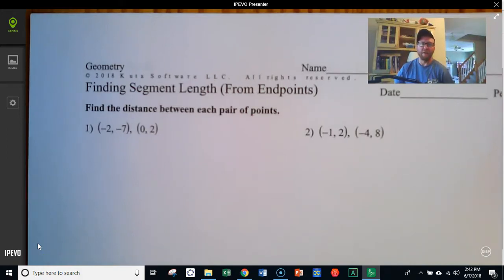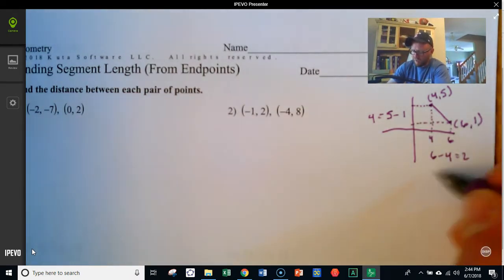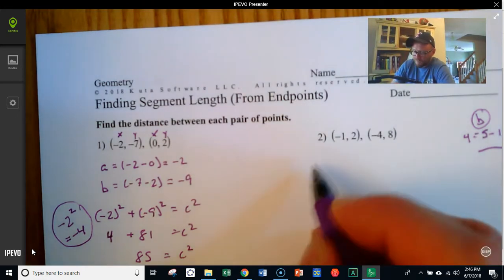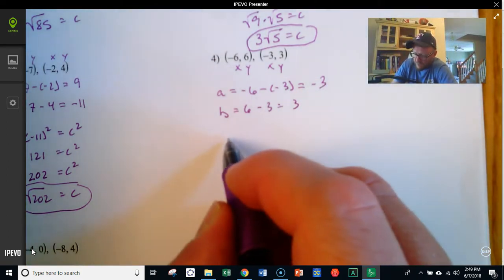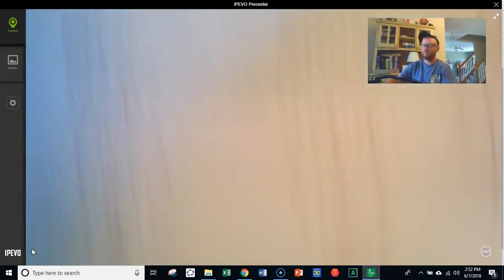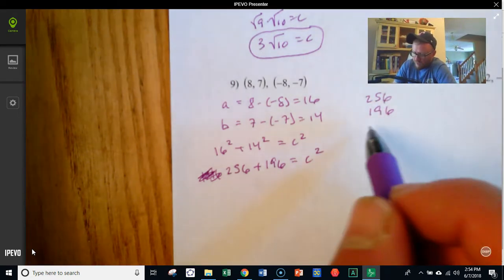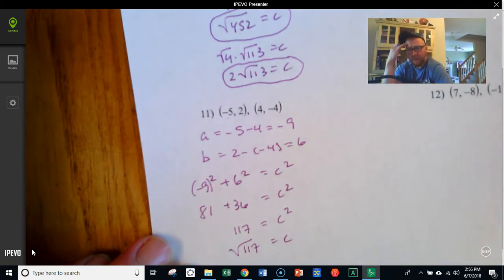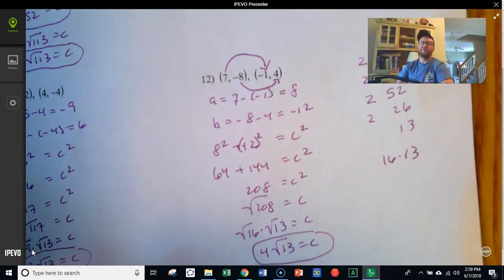Finding Segment Length from Endpoint Coordinates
Learn how to find the length of a segment from the coordinates of its endpoints.